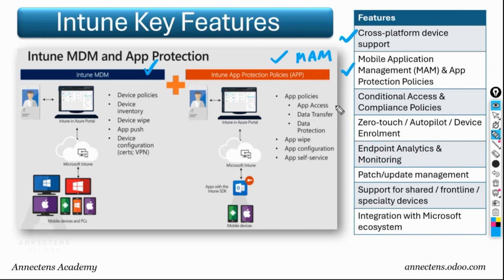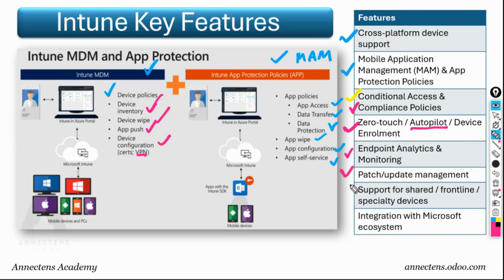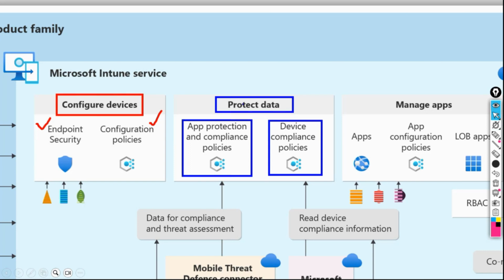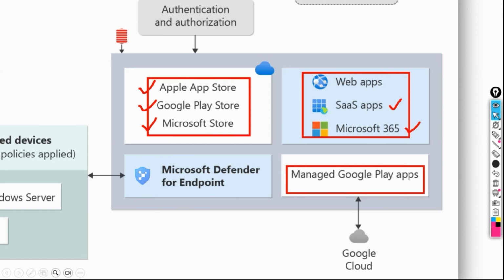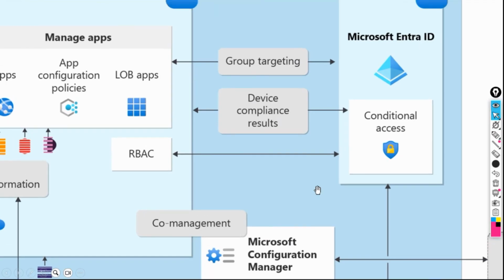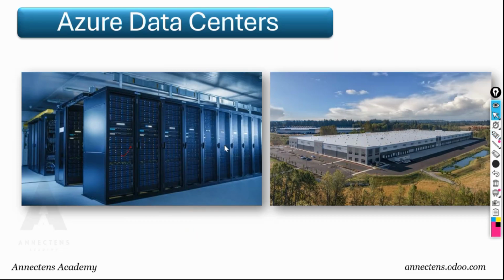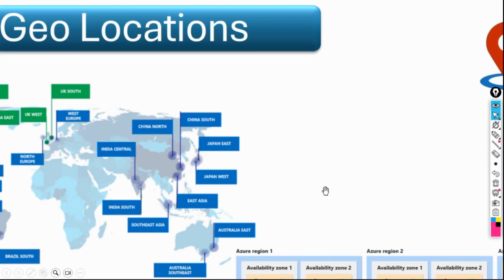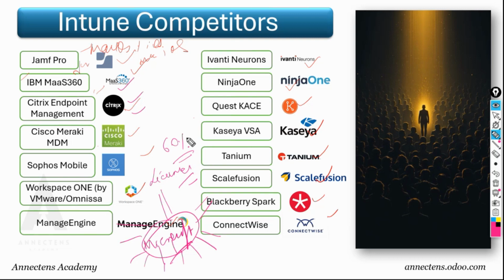IntuneMasterclass Ep 01 | Intune Full Introduction – Future of Device Management!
JOB READY COURSE!
📅 Launched on 12th October at 10 AM IST

🎓 Ideal for IT professionals, system administrators, and tech enthusiasts looking to upskill in Microsoft Intune.

🔐 What You’ll Learn:
➥ Device enrollment & compliance policies
➥ App deployment & protection
➥ Endpoint security & reporting
➥ Real-world enterprise scenarios
➥ Certification preparation

🧠 Hands-on Labs | Live Weekend Sessions | Expert Guidance
📍 Online Training | 🕒 Saturdays & Sundays, 10 AM IST